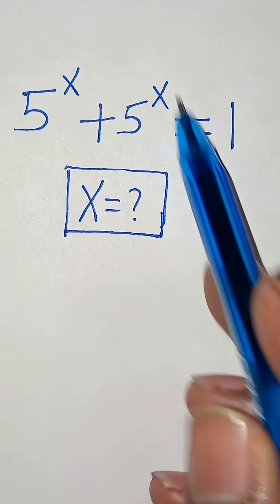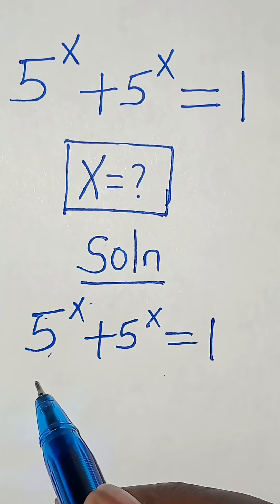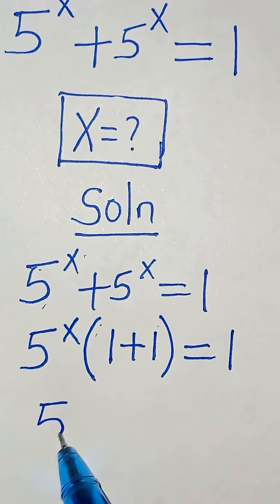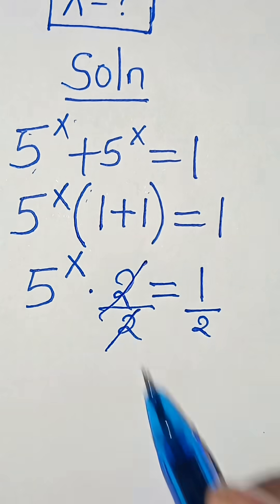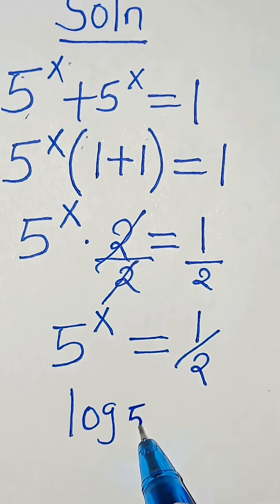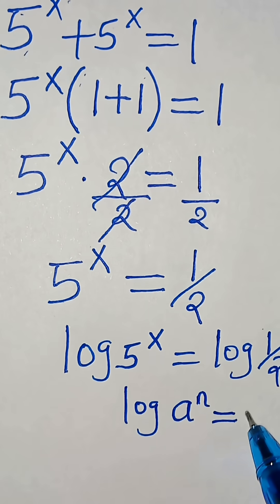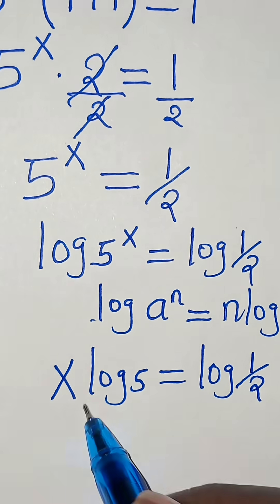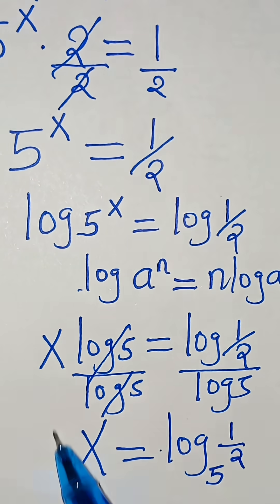Exponential Equation Tricks